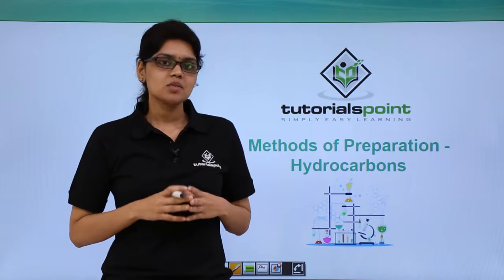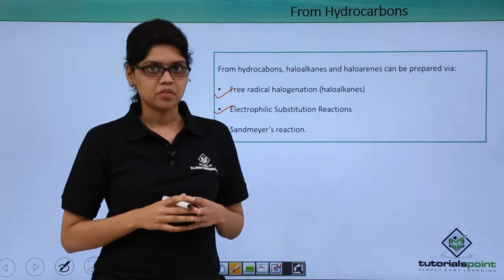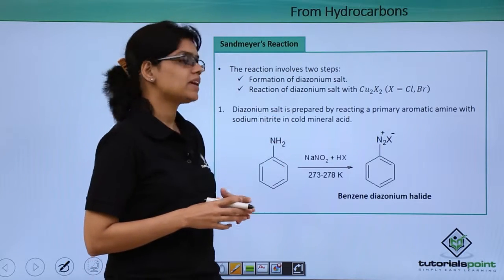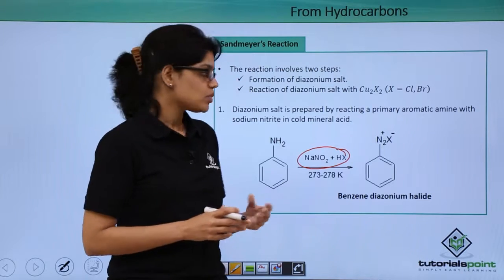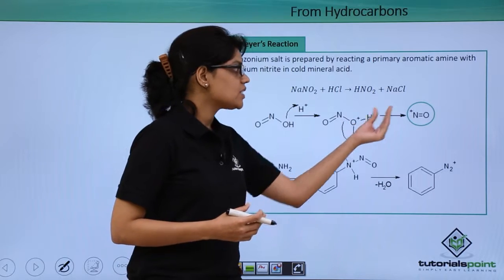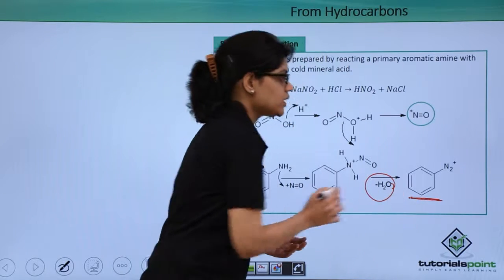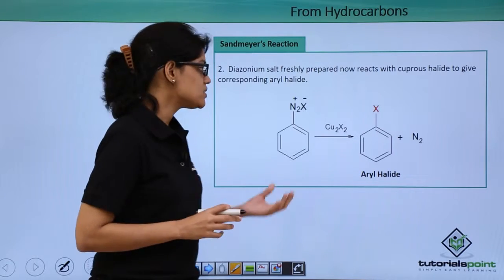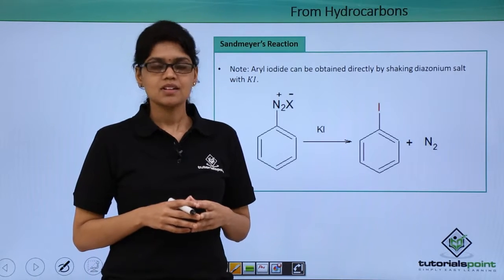Class 11th – Methods of Preparation - From Hydrocarbons (II) | Tutorials Point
Methods of Preparation - From Hydrocarbons (II)